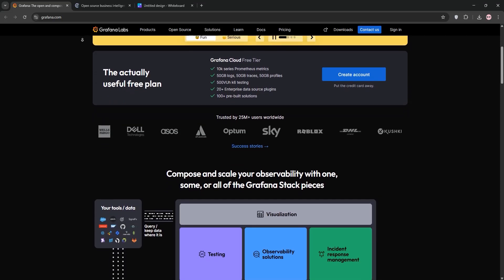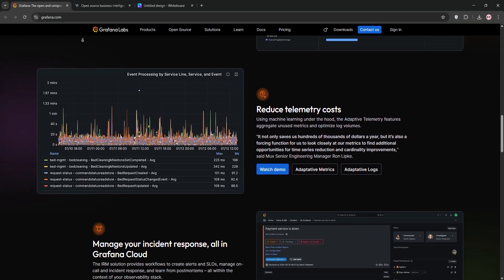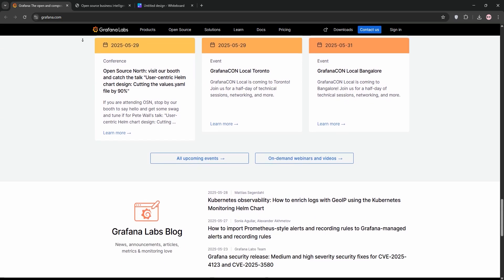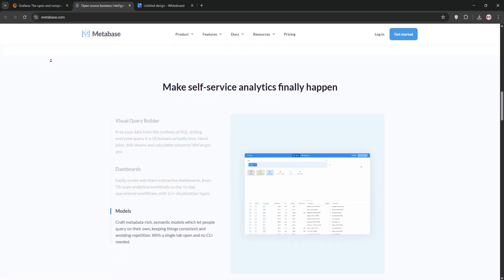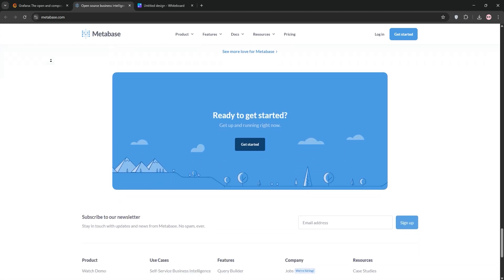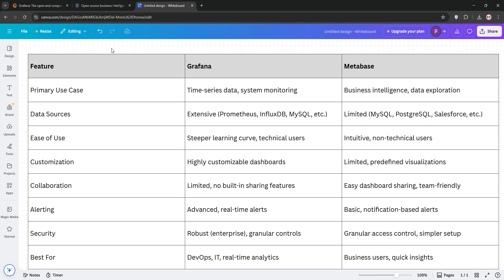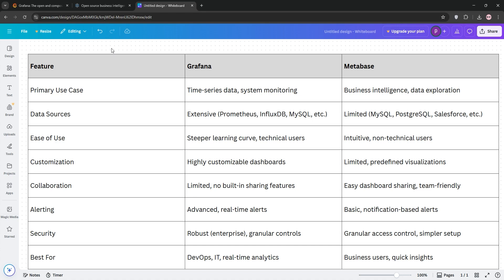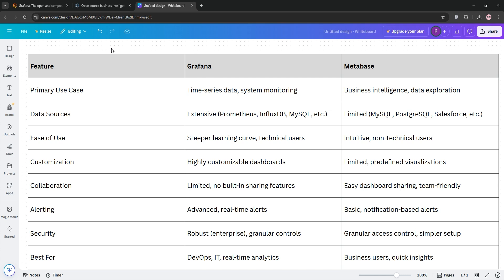Grafana Vs Metabase | Which Data Visualization Tool Is Better in 2025?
"In this insightful video, we break down the key strengths and differences between Grafana and Metabase, two leading data visualization tools in 2025. We dive into their performance, ease of use, and adaptability to help you determine which tool best aligns with your data visualization needs. Tune in to make an informed decision for your business."